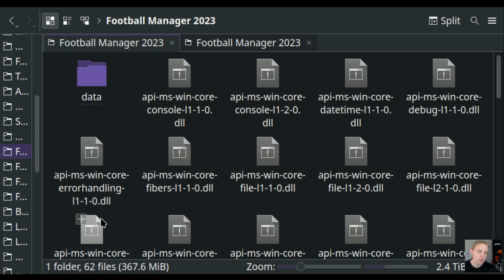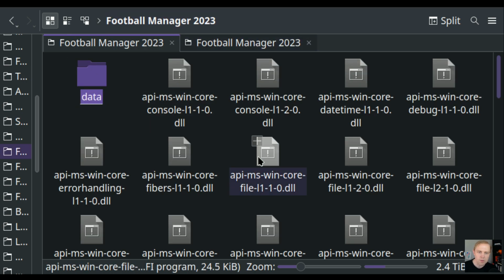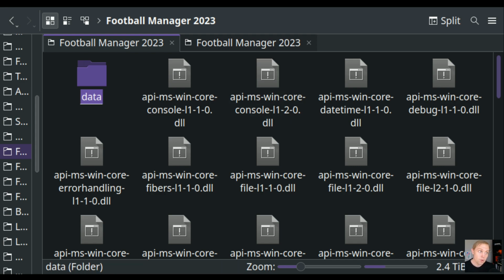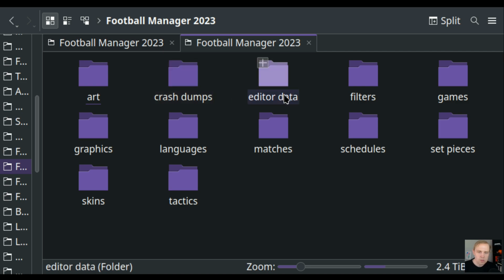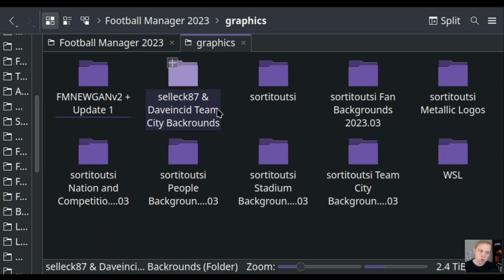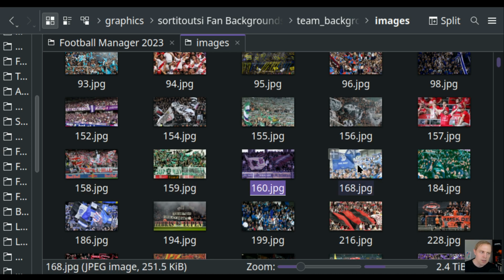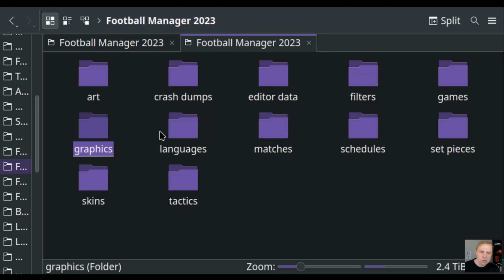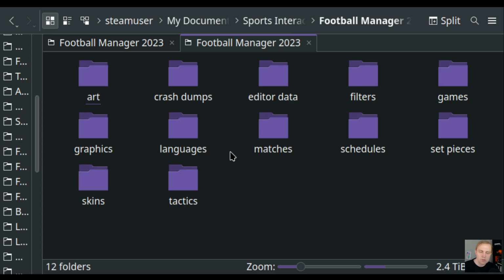How Football Manager's Directory Structure Works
Confused about where to install your extra Football Manager files?  Come learn how the system works!